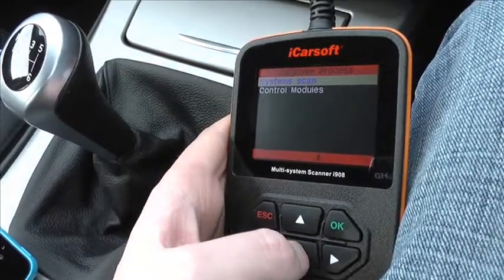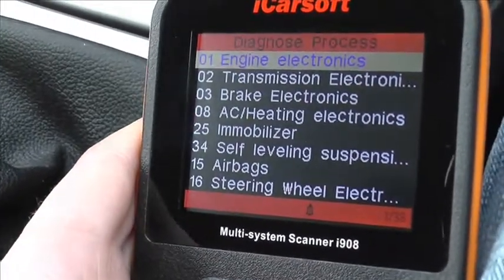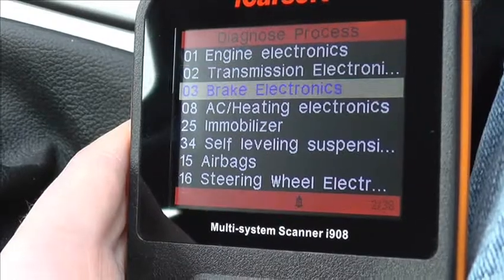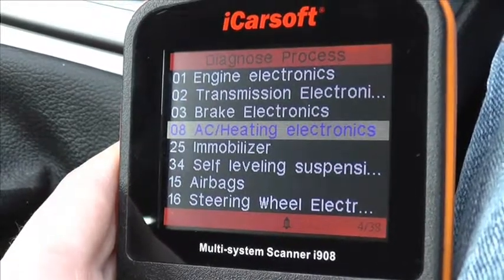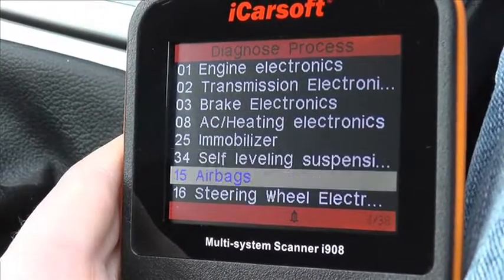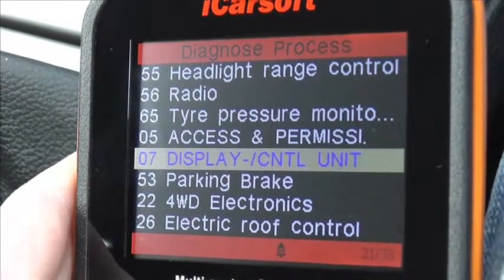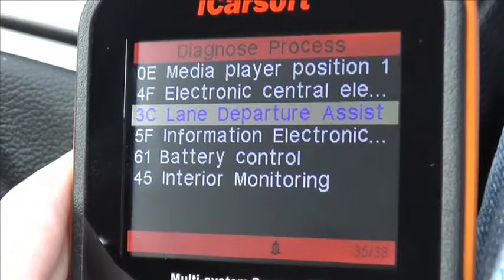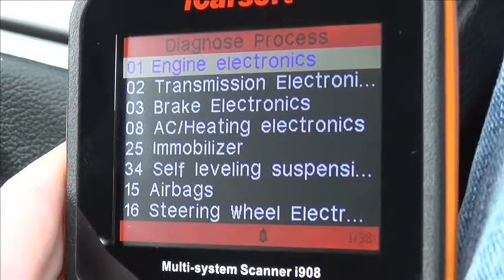Diagnose Audi Q3 with Icarsoft i908 Multi System Scanner